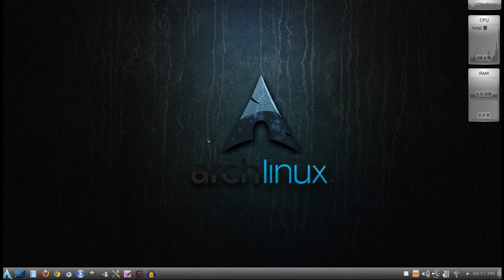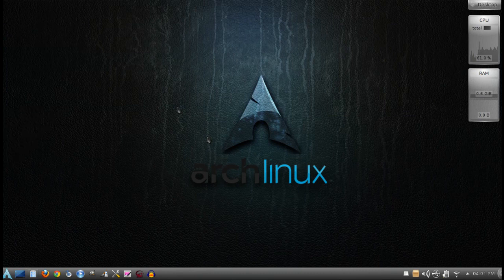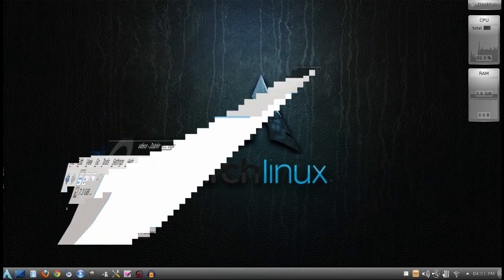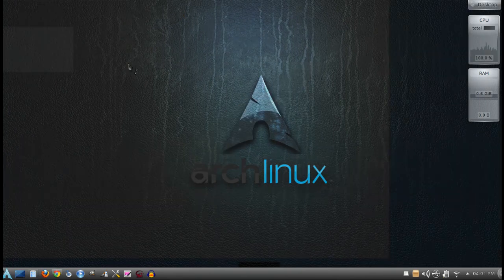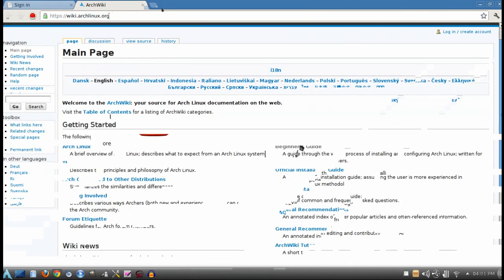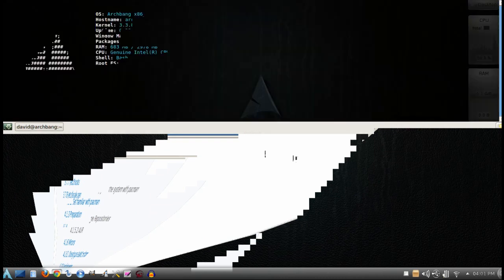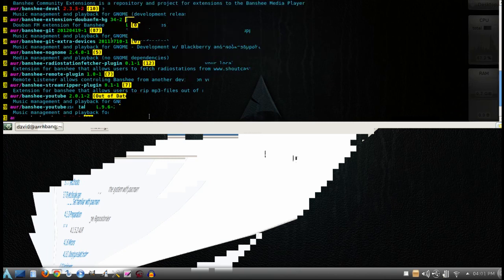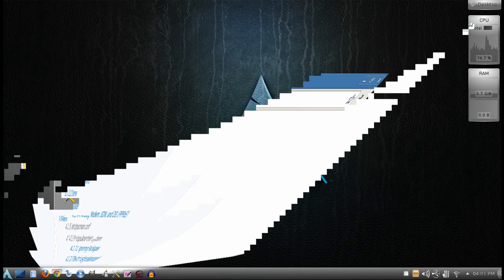Arch Linux Review (archbangbase)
What I think of Arch.